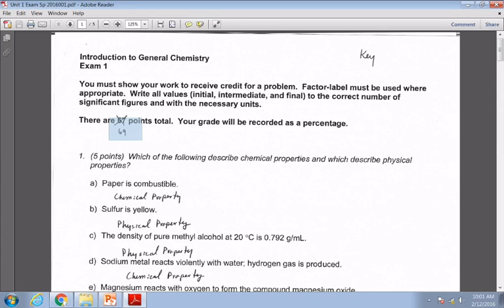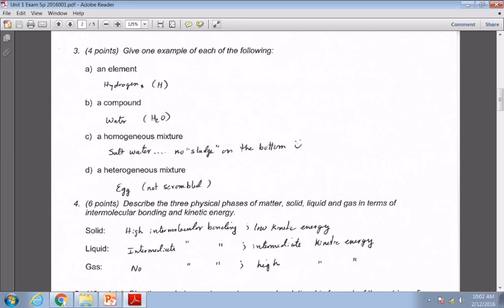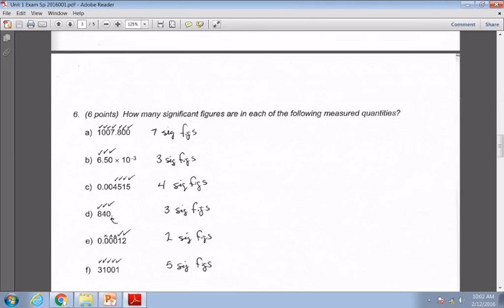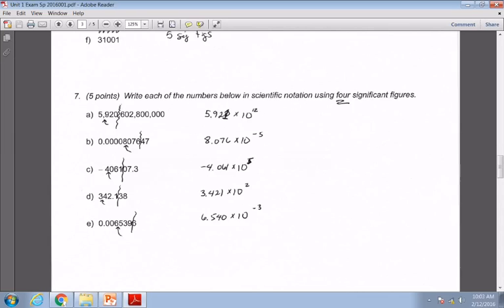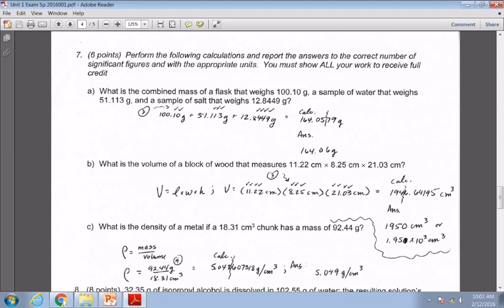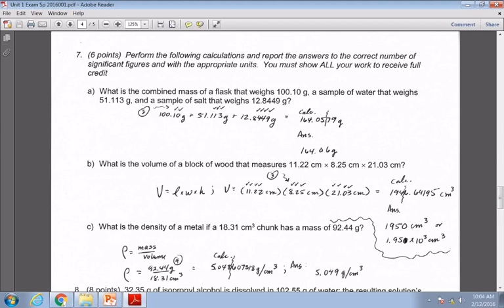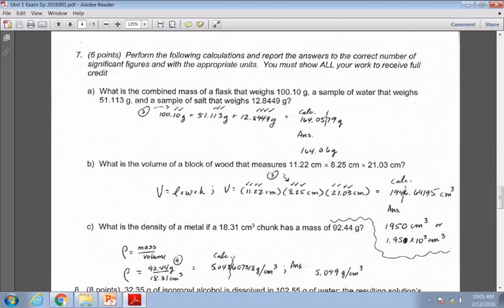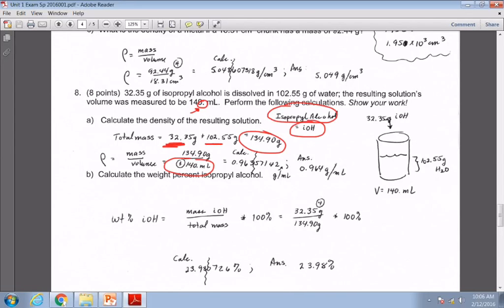CHM122 Going over unit one exam